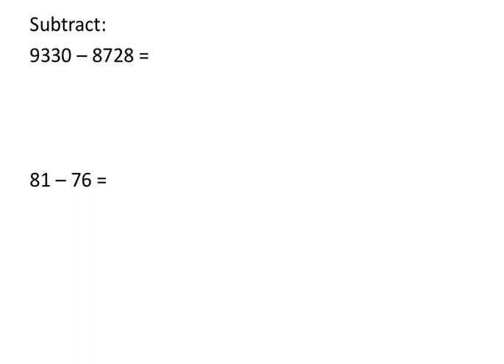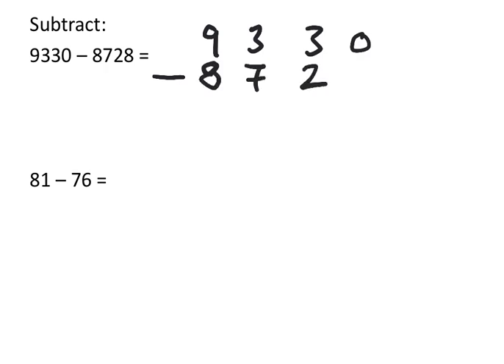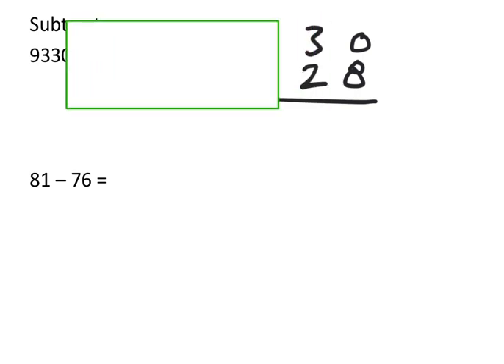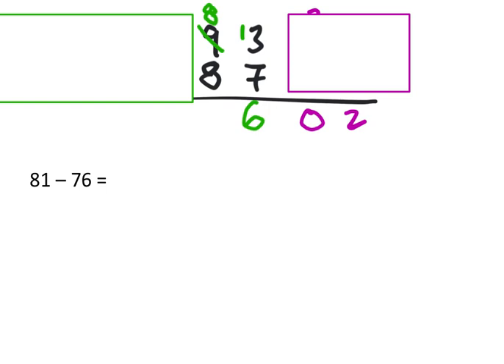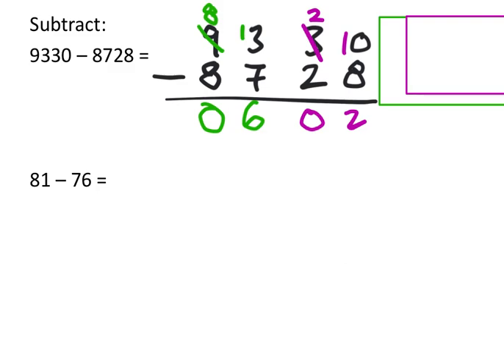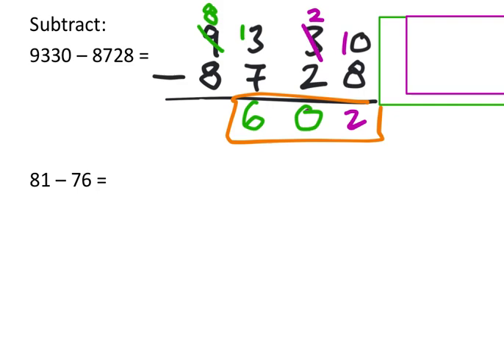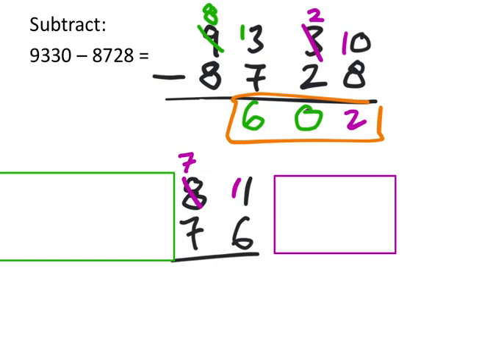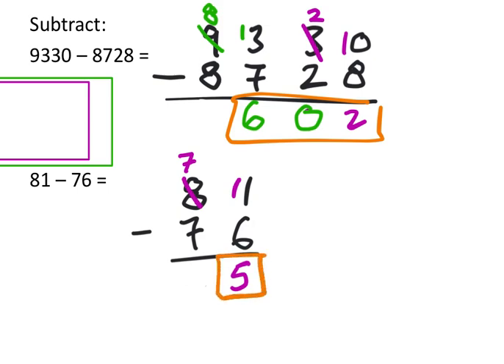2 Basic Subtraction Examples